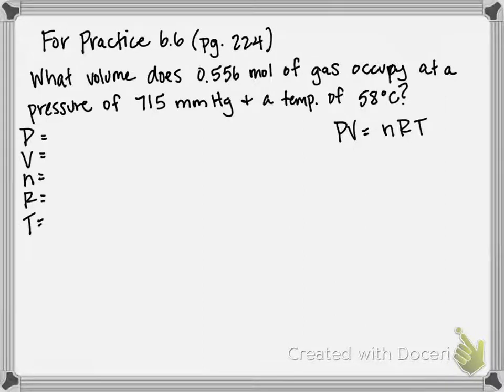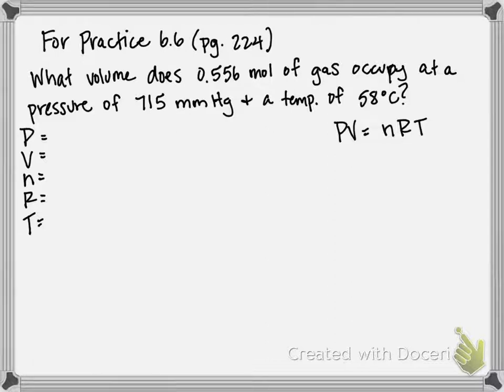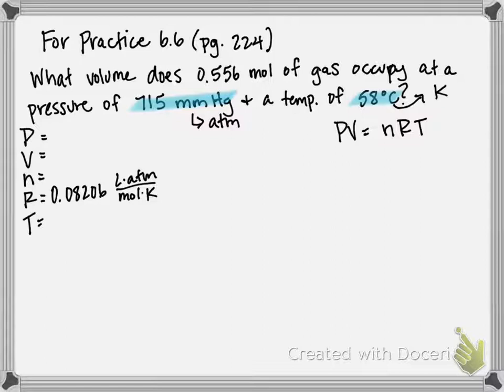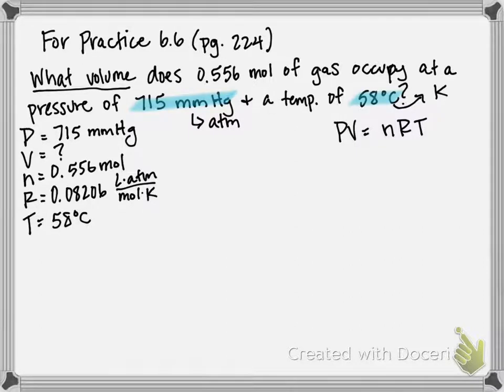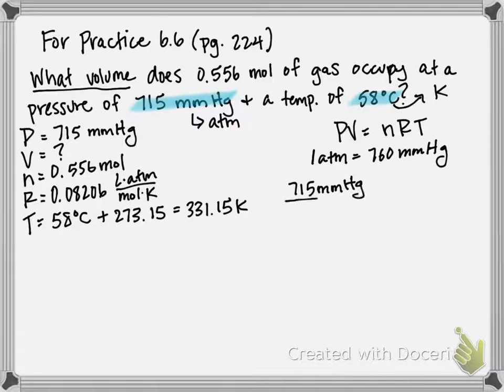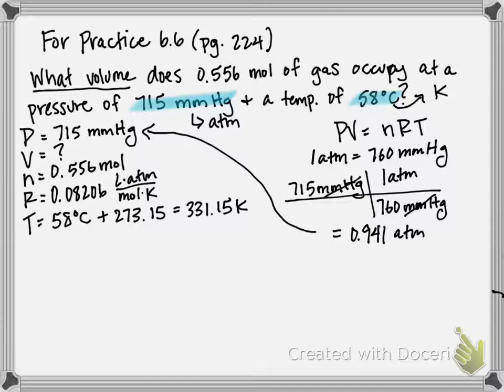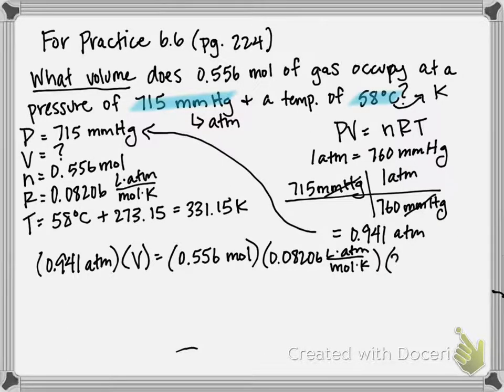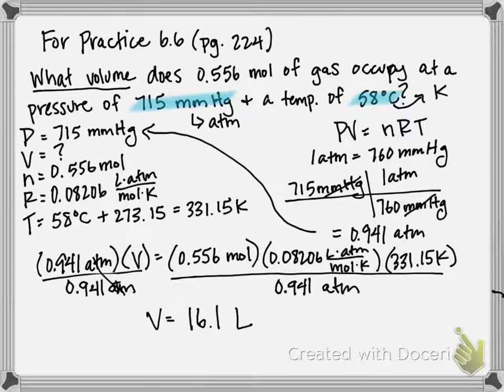For Practice 6.6 Ideal Gas Law II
What volume does 0.556 mol of gas occupy at a pressure of 715 mmHg and a temperature of 58 ºC?